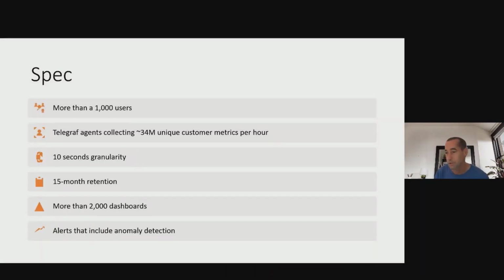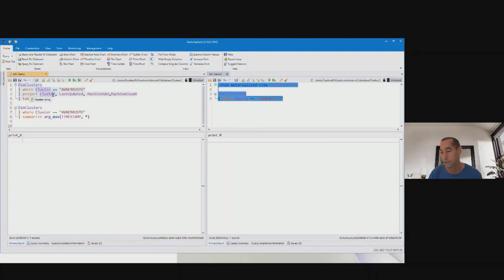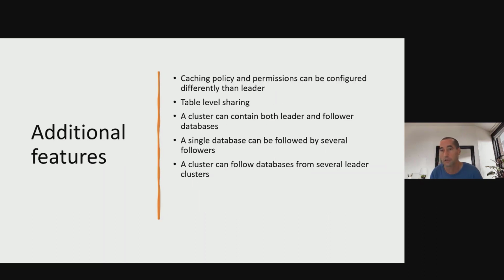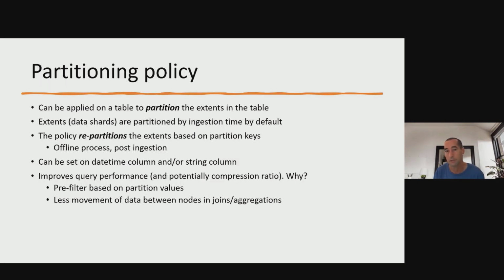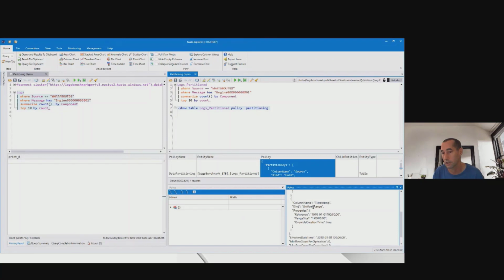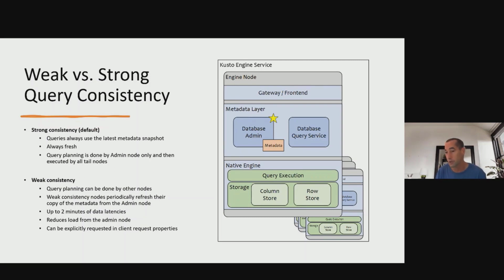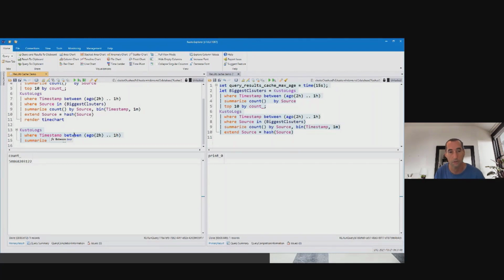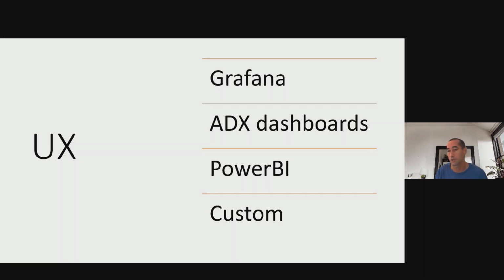Building highly concurrent applications with Azure Data Explorer by Avner Aharoni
Building highly concurrent applications with Azure Data Explorer by Avner Aharoni at Data Platform Virtual Summit 2022